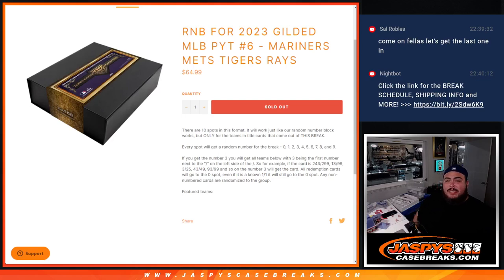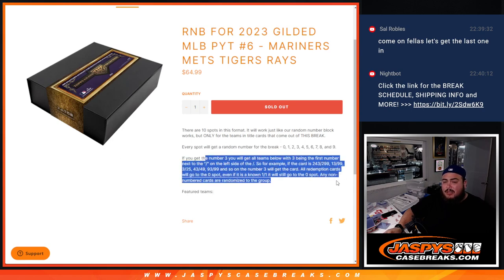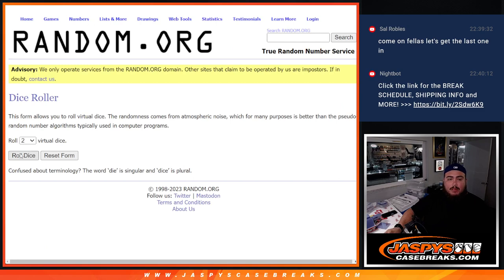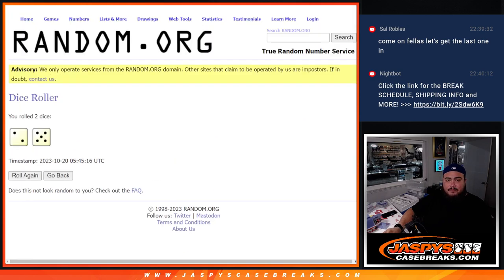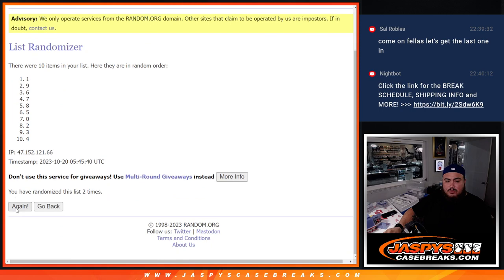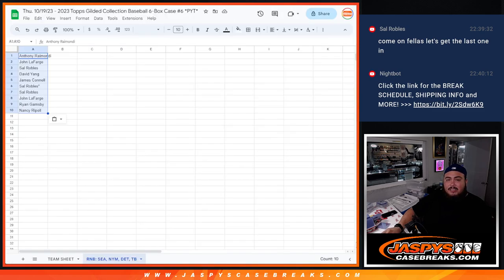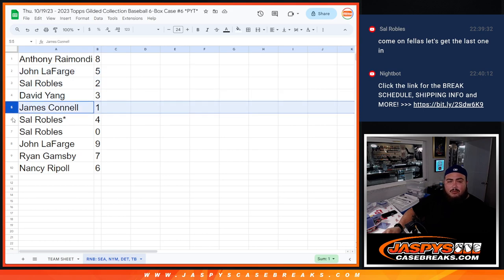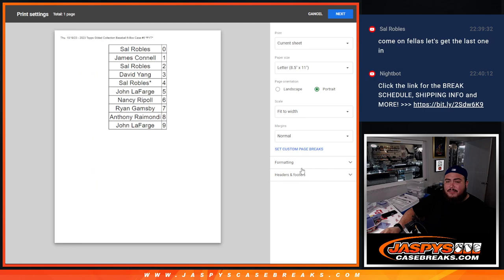Thu. 10/19/23 - RNB FOR 2023 GILDED MLB PYT #6 - MARINERS METS TIGERS RAYS